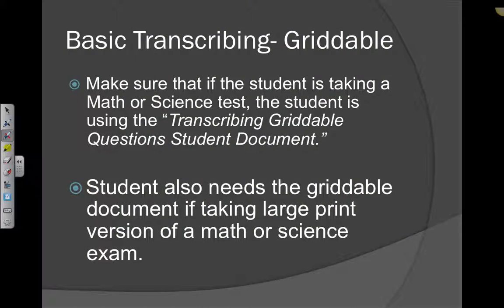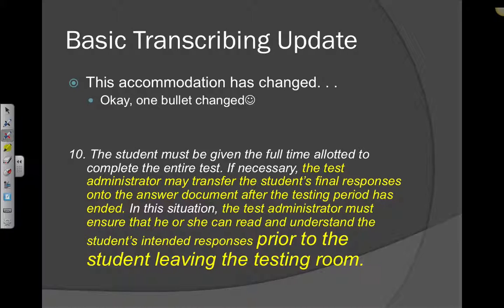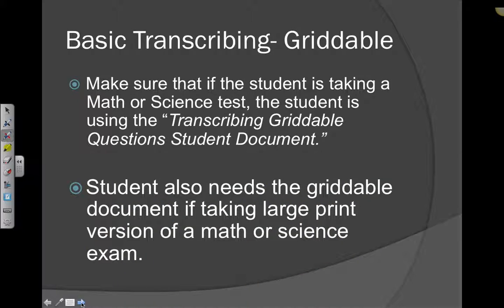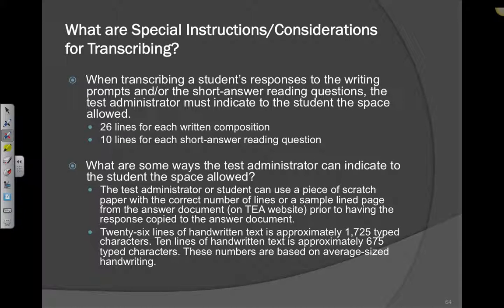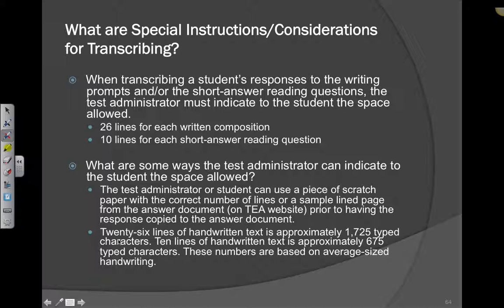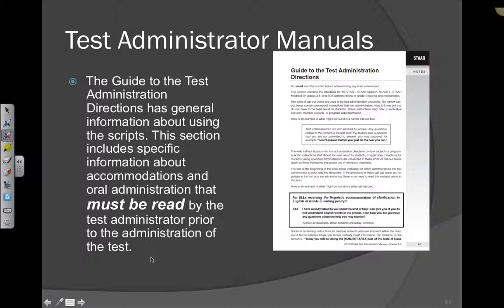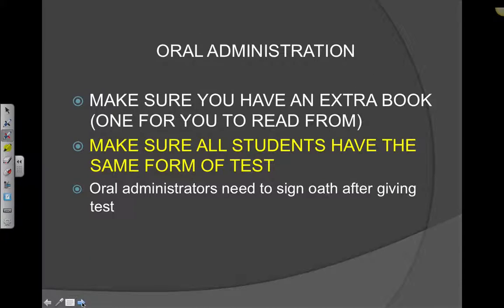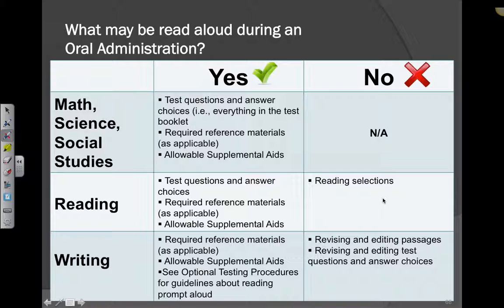OA and TB